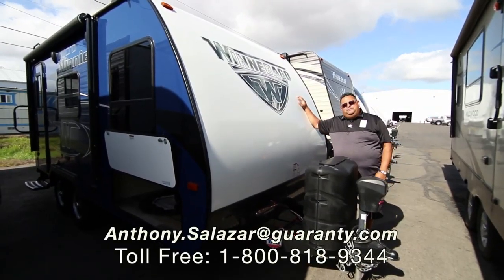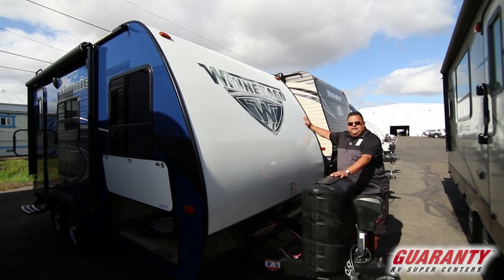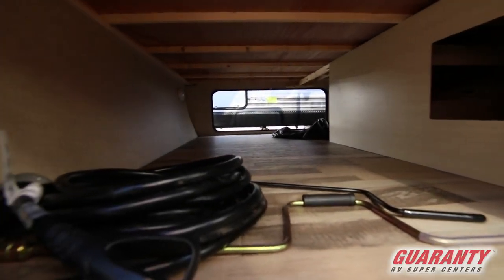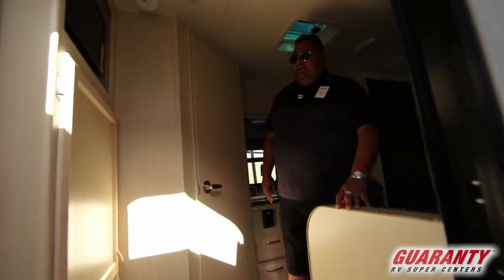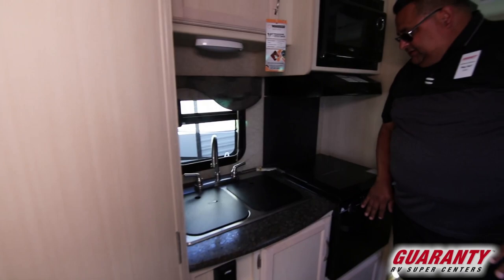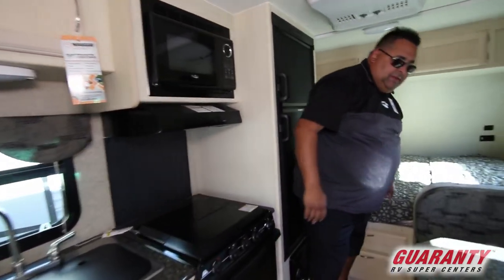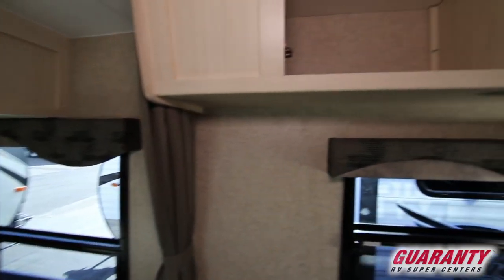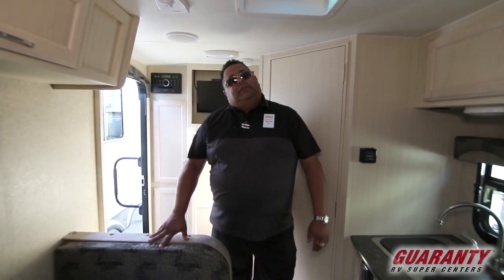2018 Winnebago Micro Minnie 1706 FB Travel Trailer • Guaranty.com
2018 Winnebago Micro Minnie 1706FB — If you like nature, but camping isn’t your cup of tea, check out this pre-owned 2018 Winnebago Micro Minnie 1706FB travel trailer. It’s lightweight, easy to tow and short enough to be stored at your house.

The kitchen includes everything the camp chef will need to whip up a tasty meal. Appliances include a microwave, three-burner stovetop with oven and a two-door refrigerator. A window over the sink provides plenty of natural light while you bake your favorite meal.

The booth dinette serves as the central point of this travel trailer. You can watch the LED TV from the booth, or play board games and plan nature hikes. It can even be converted into a bed for extra sleeping space!

In the front, a cozy queen bed is a perfect place to rest after a day’s adventures with windows at the head and foot of the bed. There is storage overhead where you can keep extra blankets or pillows.

One of the best things about owning a trailer is having a bathroom whenever you need it, day or night. This one includes a shower, toilet, sink, and medicine cabinet. A skylight and vent help freshen and brighten the space.

Other notable features include:
• LED lighting,
• 13.5 BTU air conditioner,
• Power tongue jack,
• Outside shower,
• Power awning with LED lights,
• Stabilizer jacks,
• Diamond plate front gravel guard,

Winnebago quality and a compact floor plan can be yours so you can spend more time in the great outdoors. See this 2018 Winnebago Micro Minnie 1706FB travel trailer at Guaranty RV Super Centers.